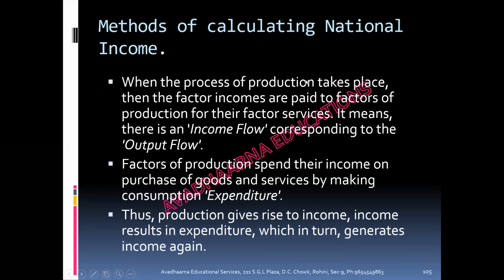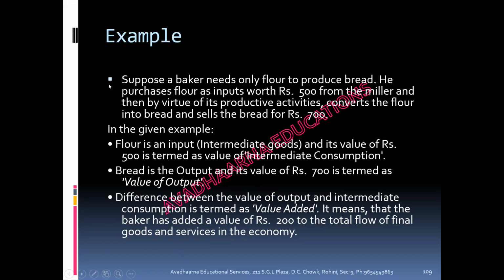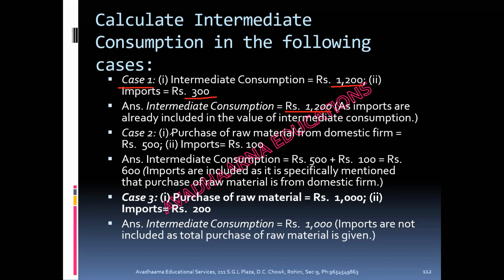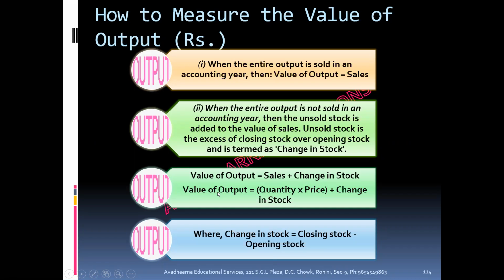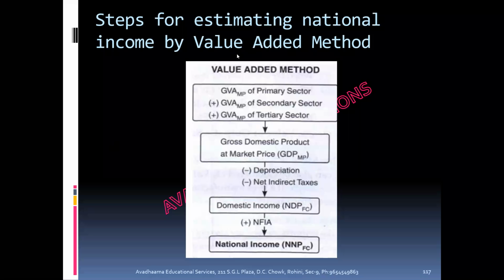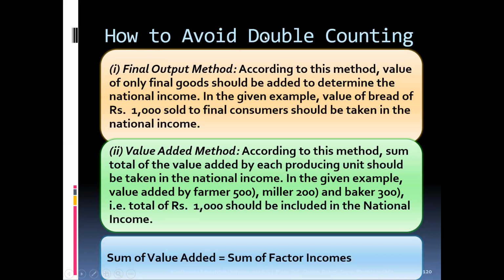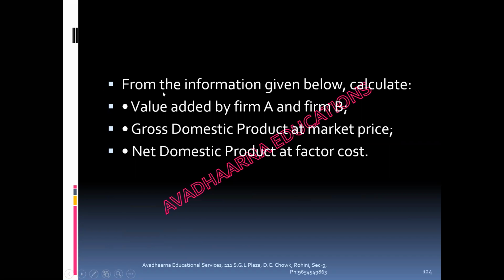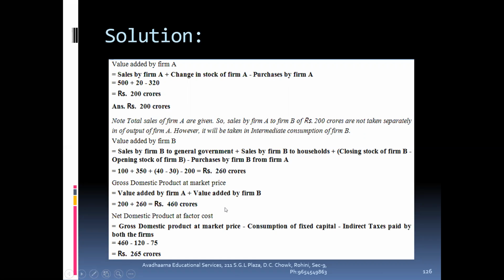Value Added Method of calculating National Income Macro Economics National Income Accounting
Value Added Method of calculating National Income